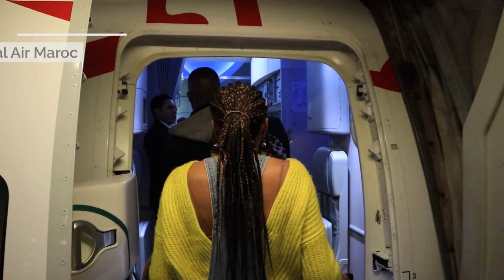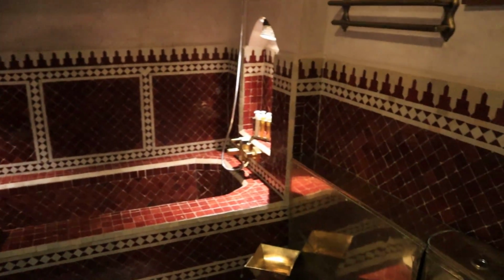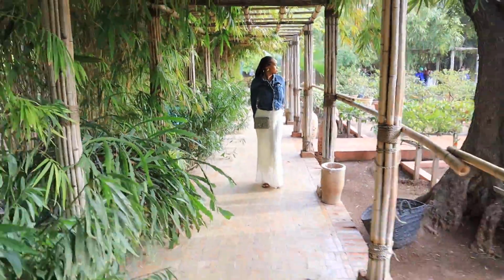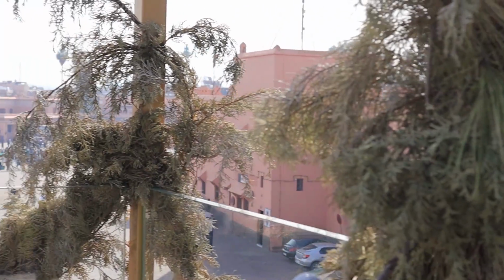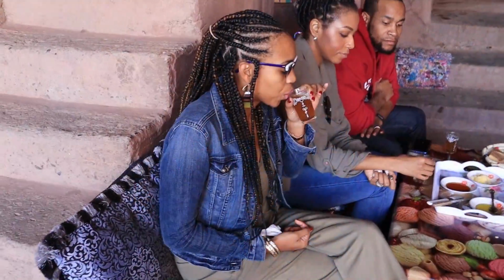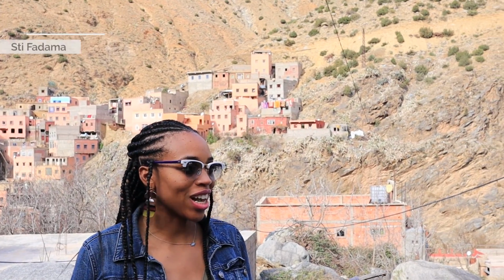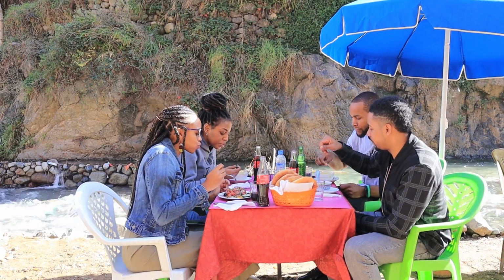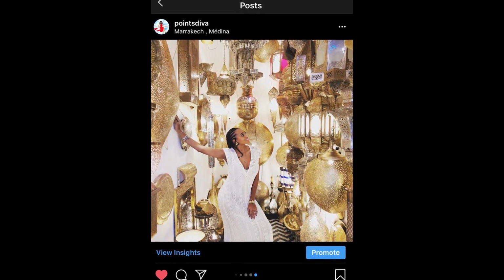Must-see Marrakech: Your Ultimate Travel Guide | Best Things To Do!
Experience the luxury of Qatar Airways Qsuite as we review our business class flight from South Africa to Paris, including a layover in Doha. Learn how to book Qatar Airways with American Airlines miles, explore the Al Mourjan business class lounge, and enjoy dining on demand. Discover travel hacking tips with Citi American Airlines credit cards and how to maximize Oneworld Alliance benefits for affordable luxury travel. Don’t miss our guide to flying Qatar Airways Qsuite and tips for your Doha layover!

In this video, we:
🌟 Explore the city’s iconic landmarks
🍊 Savor local flavors like tagines and freshly squeezed orange juice
🛍️ Hunt for hidden treasures in the labyrinthine markets
🌙 Experience the warm hospitality of Moroccan culture

Whether you're dreaming of a festive getaway or seeking travel inspiration for your bucket list, Marrakesh is the perfect destination to celebrate Christmas in style!

BLOG - Read my detailed trip report with cost analysis and all the names of the places we visited.